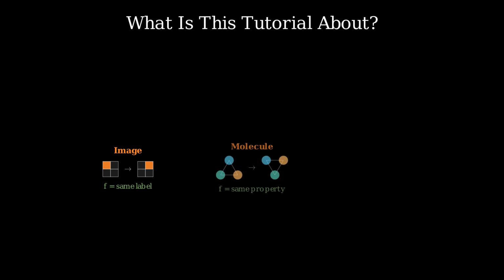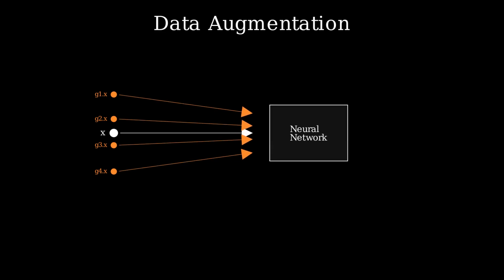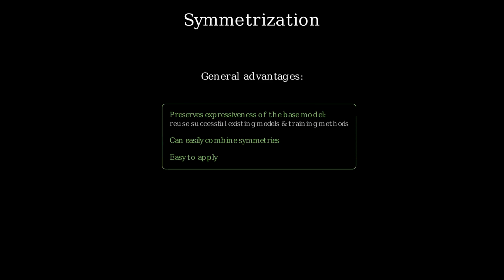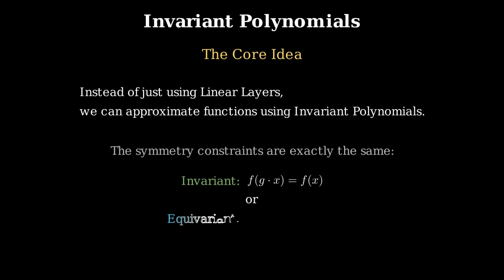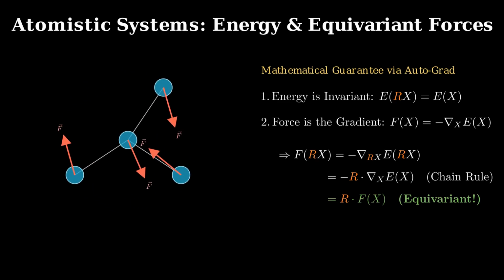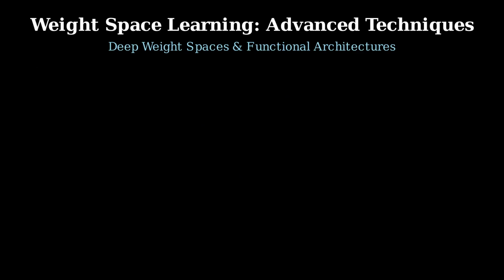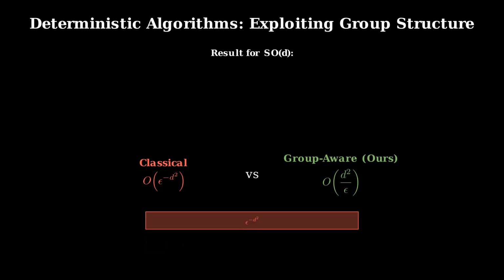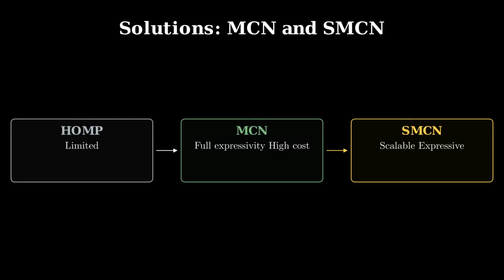NeurIPS 2025 - Recent developments in geometric machine learning: foundations, models, and more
Welcome to the video illustrating the presentation "Recent developments in geometric machine learning: foundations, models, and more" (NeurIPS 2025).

This video was created automatically using the Manim mathematical animation library combined with Manim Voiceover technology. In this video, we will explore the latest advancements in the field of Geometric Machine Learning. From fundamental concepts and Representation theory to the most advanced generative models, everything is vividly simulated to help viewers easily grasp complex academic knowledge.

📌 Content Structure:
- General introduction and environment setup.
- In-depth concepts and Representation theory.
- Generative models, visual representation, and summary.

💻 Practice with source code (GitHub):
You can completely run and customize these video rendering code snippets yourself through Google Colab provided in the repository:

📚 References (Source):
Original document / Paper presented at: NeurIPS 2025 Tutorial - "Recent developments in geometric machine learning: foundations, models, and more"

create by: Introduce to Machine Learning - CQ23/21 - Group hpq
23120271 - Nguyễn Hữu Khánh Hưng
23120333 - Vũ Trần Phúc
23120342 - Trần Nguyễn Minh Quân
guided by:
Lê Hoàng Thái
Huỳnh Lâm Hải Đăng
Nguyễn Thanh Tình